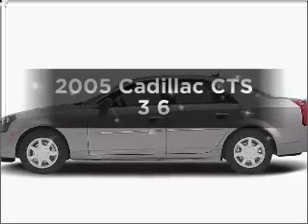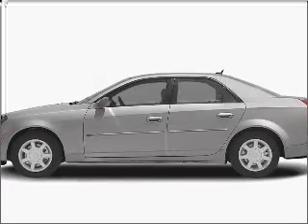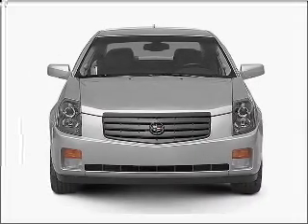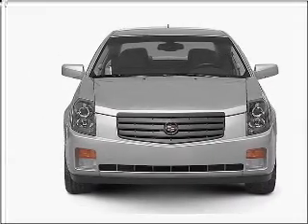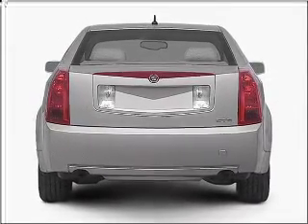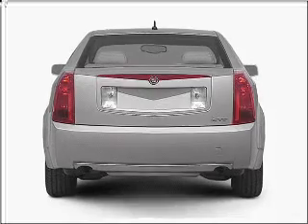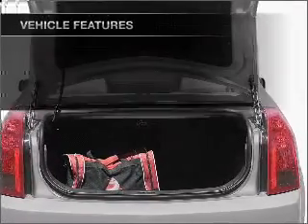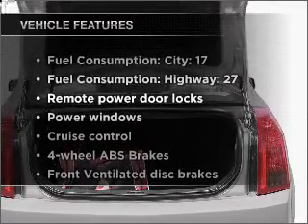2005 Cadillac CTS - Addison IL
Year: 2005
Make: Cadillac
Model: CTS
Trim: 3 6
Engine: 3.6 liter 6 cylinder 24 valve
Transmission: Automatic
Color: Blue
Mileage: 133288
Address:
754 Annoreno Drive